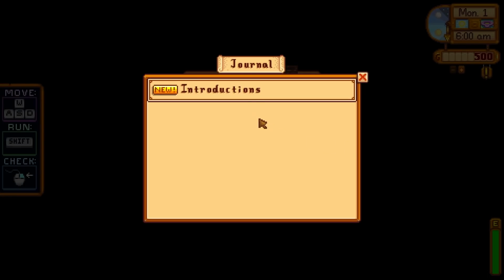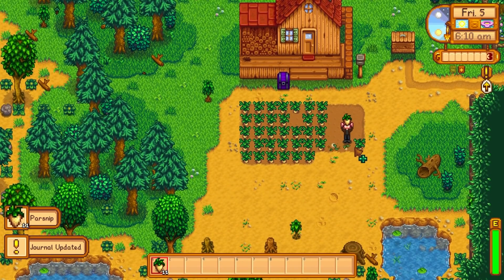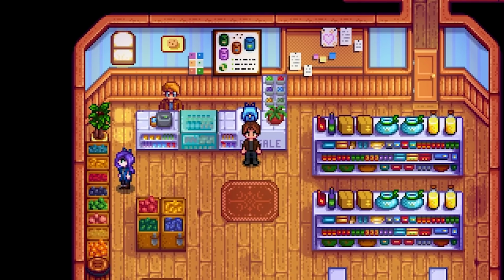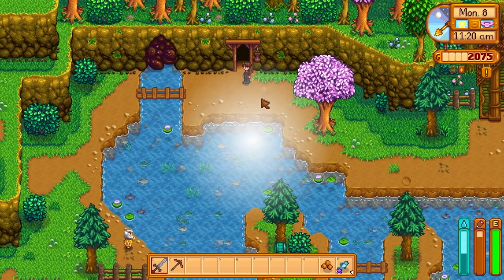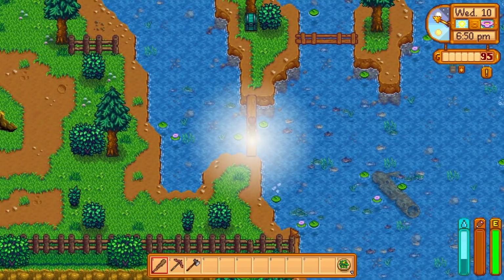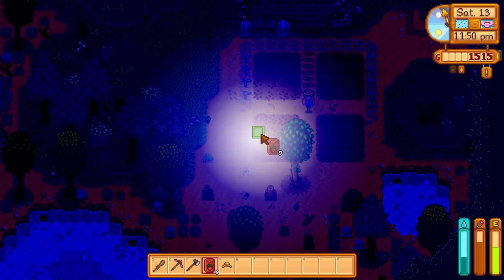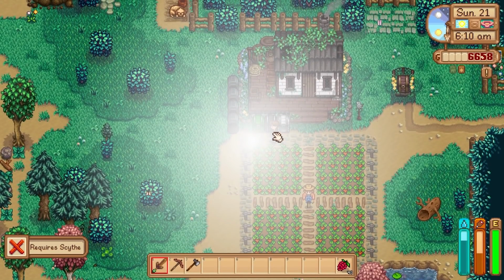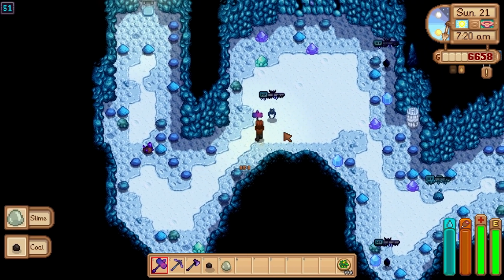Stardew Valley BUT each day I add a new mod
That's right it's Stardew Valley but everyday I add a new mod! It does get pretty chaotic so make sure to stick around to the end. And all the mods I used will be linked down here if you want to try any out for yourselves! 💜

2. Hot Spring Farm Cave